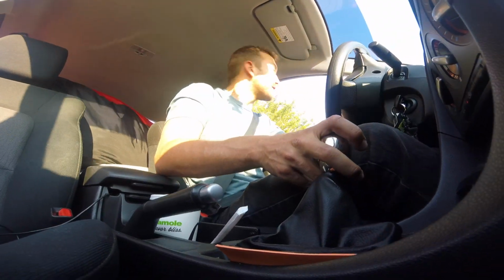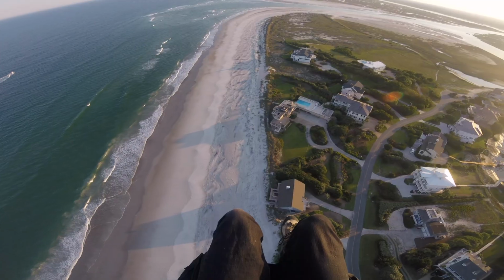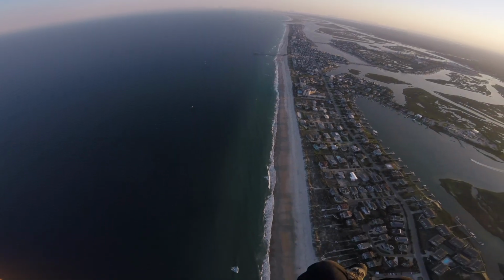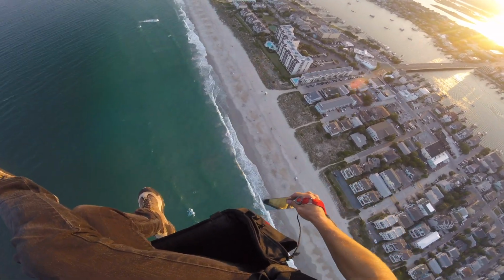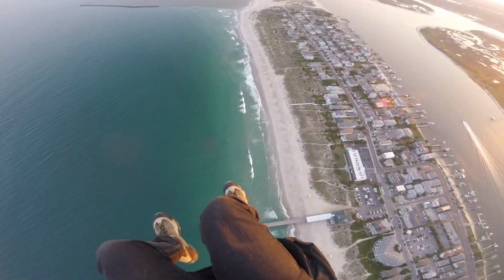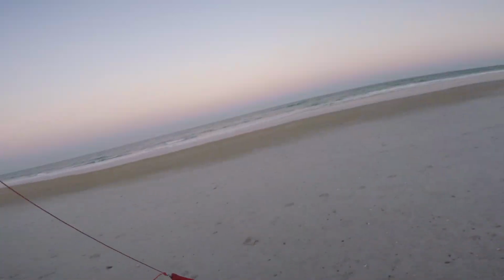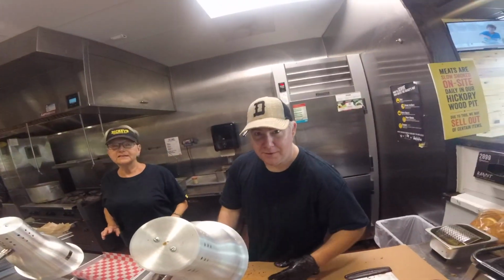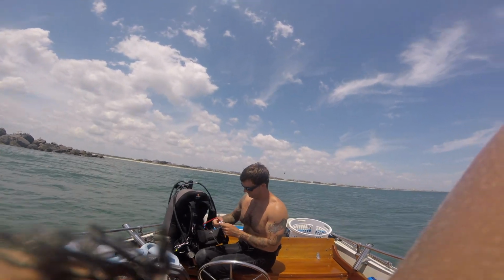Paravlog 002- Paramotors, Shipwrecks and PBR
This VLOG is wayy too long. Doing some flying, diving and general exploring around Wrightsville Beach, NC. This was my 6th flight so excuse my enthusiasm over small wingover like things. Flying a Blackhawk Airmax 220 with a Velocity Edge 25m wing